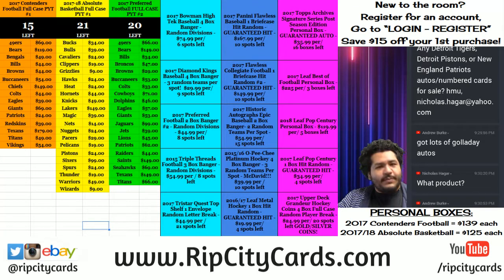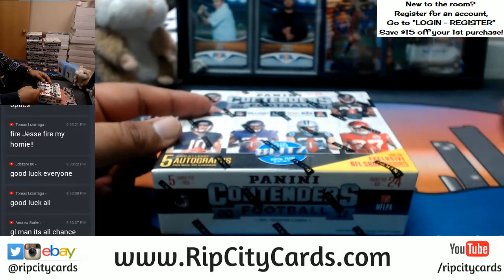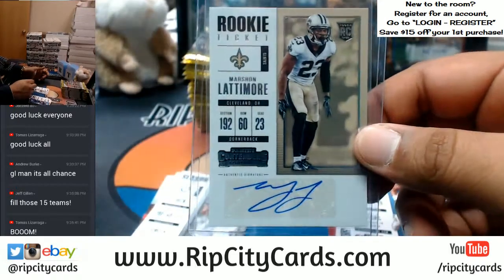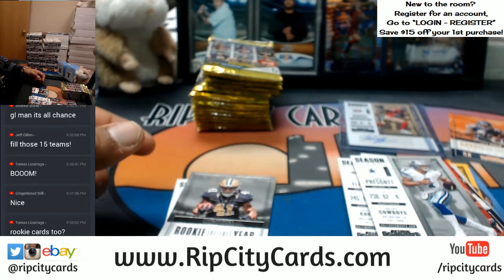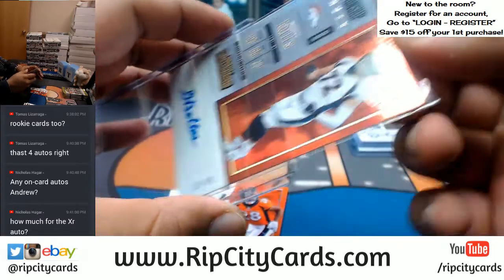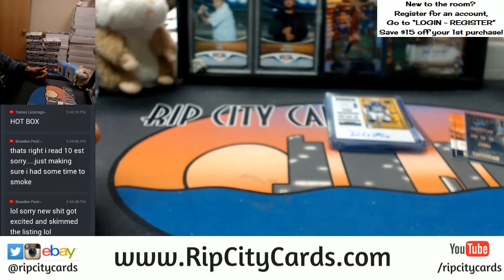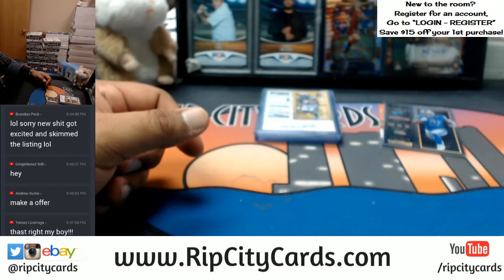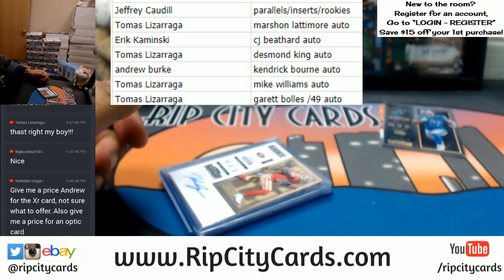2017 Contenders Football 1 Box Hit Random RCC 12292017